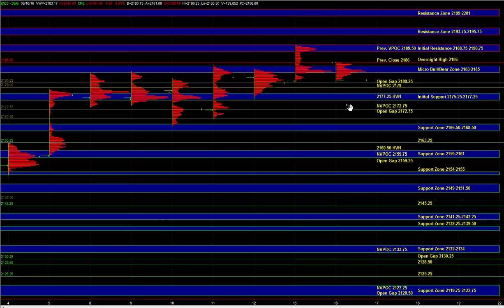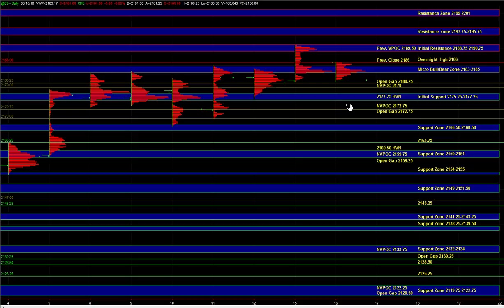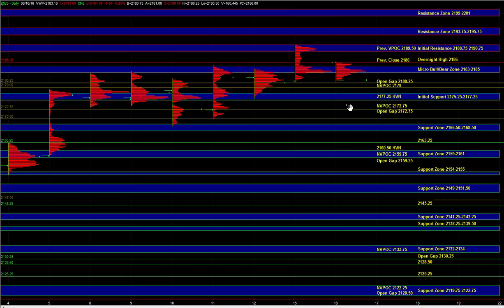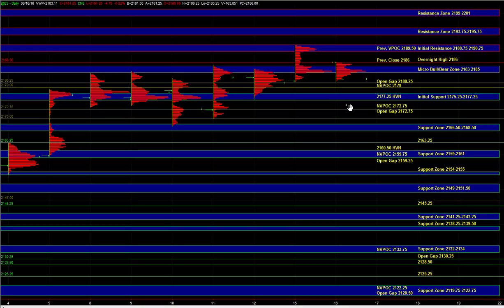08/16/2016 E-mini S&P 500 Futures Key Support / Resistance Zones & Trade Plan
E-Mini S&P 500 Futures Key Support / Resistance Levels and Day Trading Plan for August 16, 2016. Posted before the open for EMiniPlayer members
Risk Disclosure: